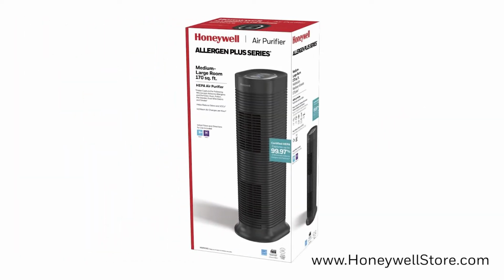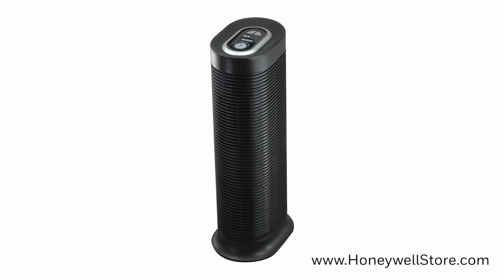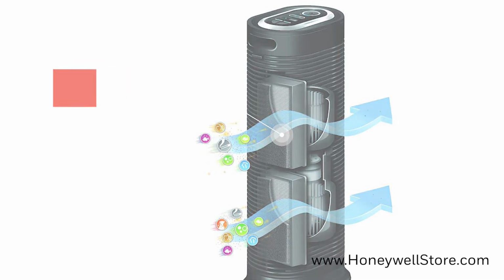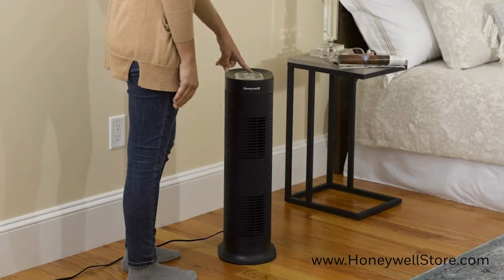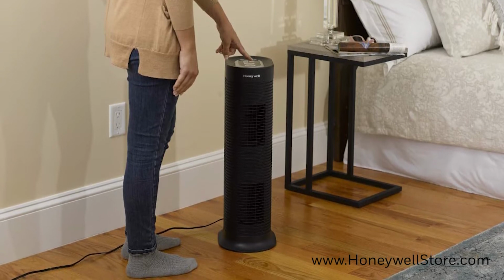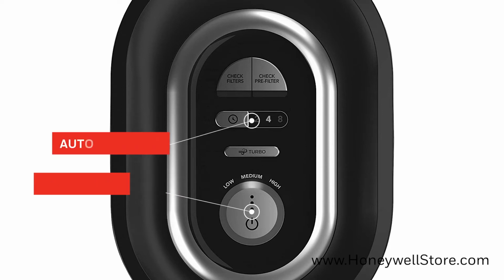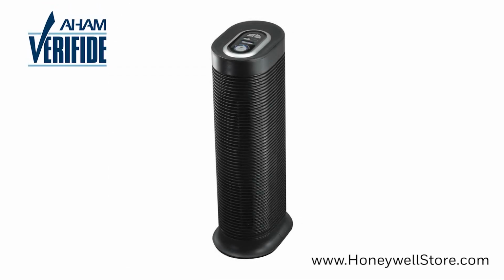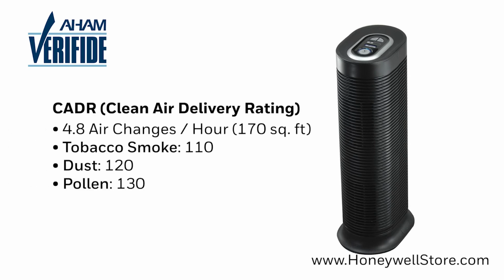Honeywell True HEPA Tower Air Purifier - (HPA160)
Honeywell True HEPA Tower Air Purifier With Allergen Remover - HPA160

The Honeywell HPA160 Air Purifier utilizes a True HEPA filter that helps the process of capturing up to a staggering 99.97% of microscopic allergens.1 The carbon pre-filter also helps in the capturing process odors and VOCs in the surrounding area.2 Incredibly compact in design, this air cleaner carries additional versatility with its strength of circulating air up to 4.8 times an hour in rooms as large as 170 sq. ft. 3 The HPA160 comes programmed with three settings, an auto-shut off timer, easy tap electronic controls and electric filter replacement reminders.

B Genuine Pre-Filter

This air purifier works with the Honeywell B Pre-Filter. The Pre-Filter is the first level of filtration and helps capture large particles such as dust, lint, fibers and pet fur and helps to reduce VOCs & odors from cooking, smoke, bathrooms and pets. This filter should be replaced every 3 months. The filter check/reset light will remind you when it’s time to change your filter. Initial filter included. To ensure stated product performance, use only genuine and certified Honeywell replacement filters.

H Certified True HEPA Filter

The Certified Honeywell True HEPA H Replacement Filter helps capture up to 99.97% of microscopic allergens, 0.3 microns & larger from any air passing through the filter. For optimal cleaning performance, replace your HEPA filter every 12 months. The filter check/reset light on the HPA160 Air Purifier will remind you when it’s time to change your filter. Initial filter included.